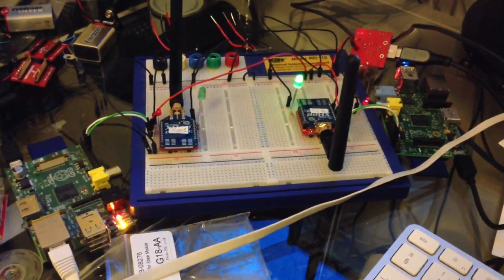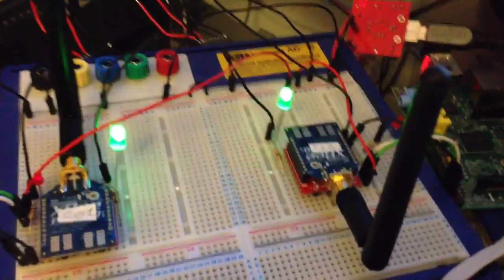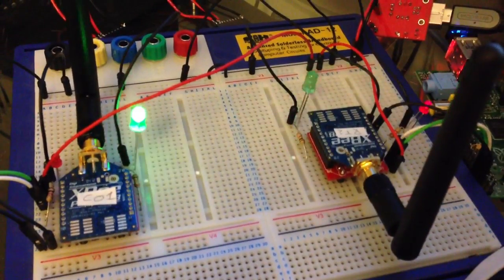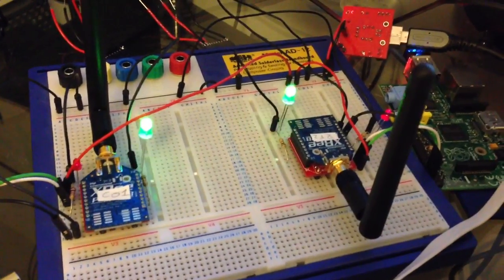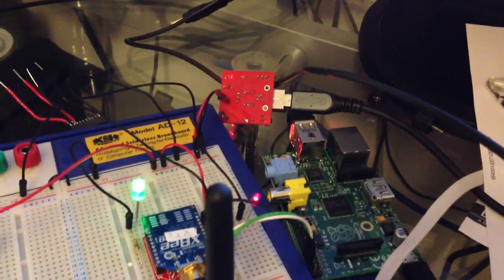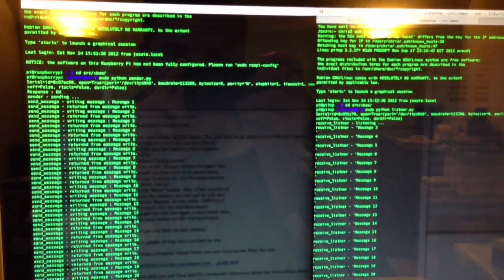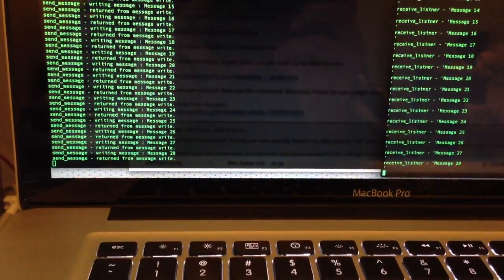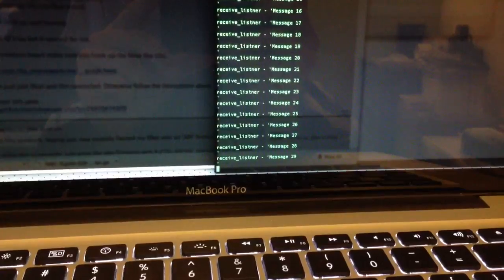Remote communication between Raspberry Pis using XBee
This time around we have two XBee S2B Pro devices configured in transparent mode, enabling communication between two Raspberry Pi computers, as if we had a hard wired serial link.